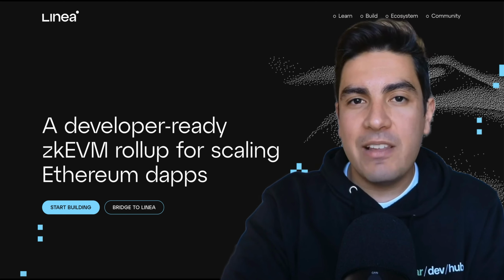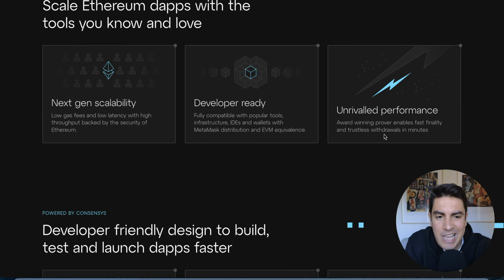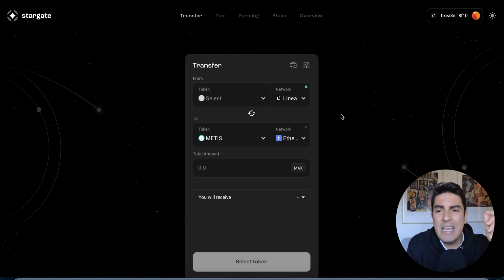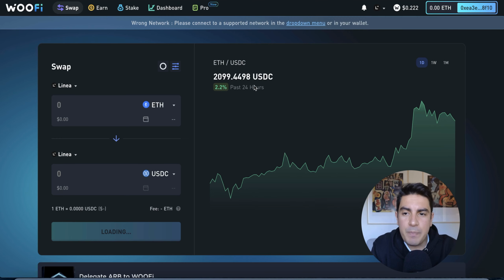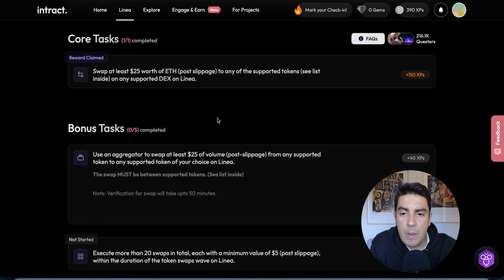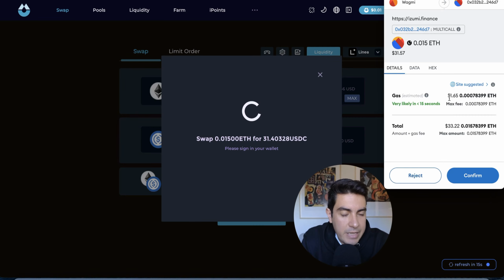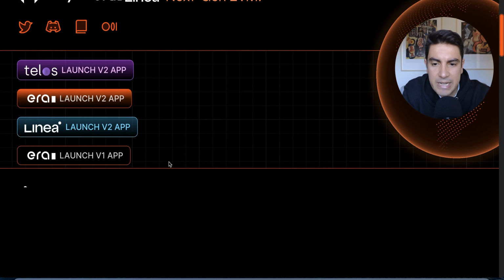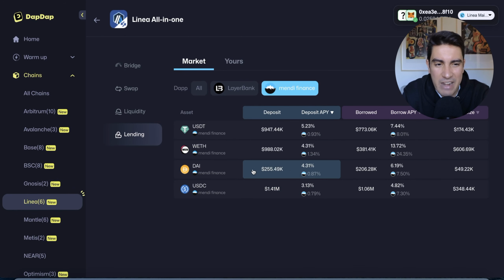Airdrop Hunting! on Linea zkEVM: How to Bridge and Swap (Linea Voyage Wave 2 & 3)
101 Airdrops: get in early and get a lot of txs on-chain.

On this video we cover Linea, a zkEVM solution to scale Ethereum. Specifically, we look into Linea Voyage, a gamified program to get new users onboarded and earning rewards that may lead to an airdrop.

Timestamps

00:00 Intro
01:33 What is Linea zkEVM?
02:04 Comparing EVMs (l2Beat)
02:29 Linea Voyage
03:14 How to bridge to Linea - Stargate
04:14 How to bridge to Linea - Meson
05:02 How to bridge to Linea - Woofi
05:19 How to bridge to Linea  - How to bridge to Linea
05:48 How to bridge to Linea - Squid
06:00 How to bridge to Linea - deBridge
06:35 Linea Voyage Wave 3 - Token Swaps
10:52 DapDap

Resources

deBridge